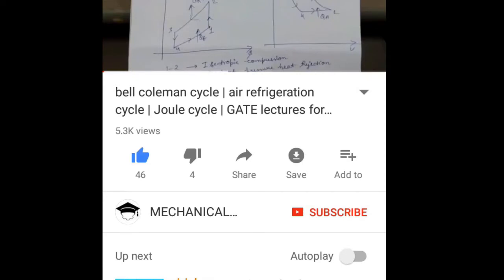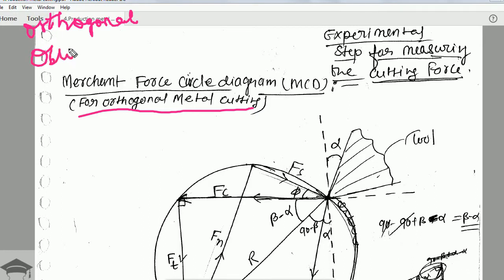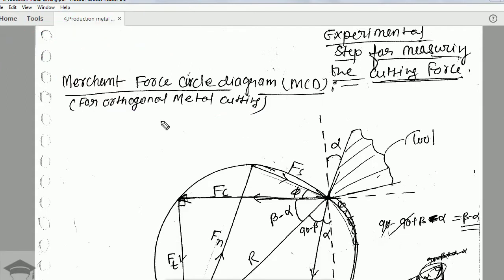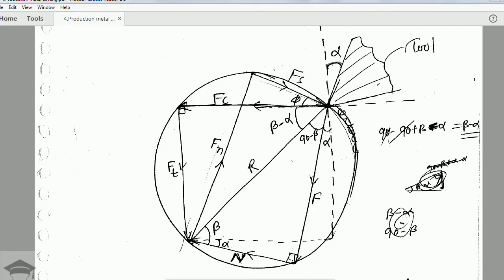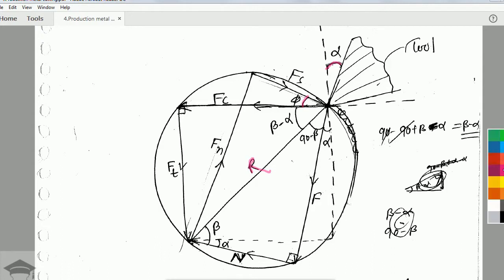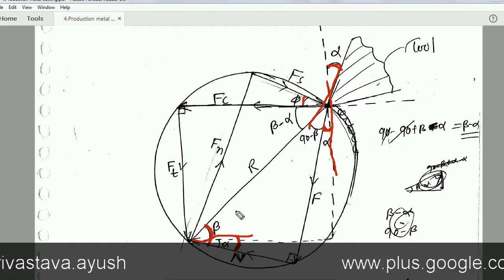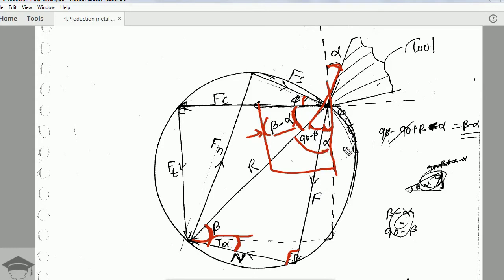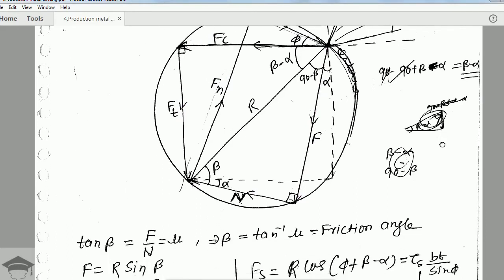merchant circle diagram | merchant circle theory of metal cutting | merchant circle force diagram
Recommended books-

COMPRESSIBLE FLOW

IC ENGINES

FLUID ENGINEERING

REFRIGERATION ENGINEERING

MATH TRICKS

Lenoir cycle

Superchargers explained

Klein construction